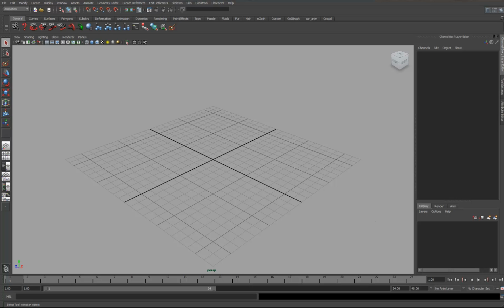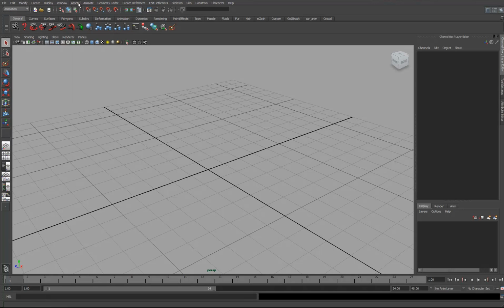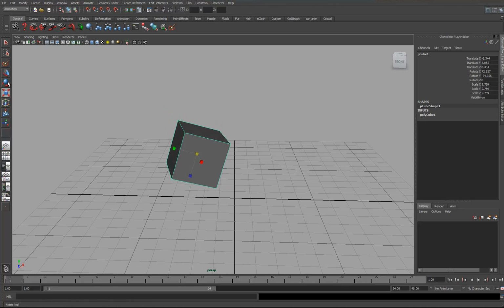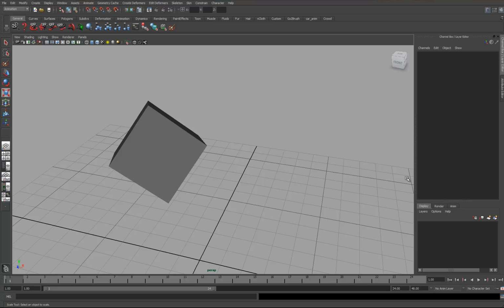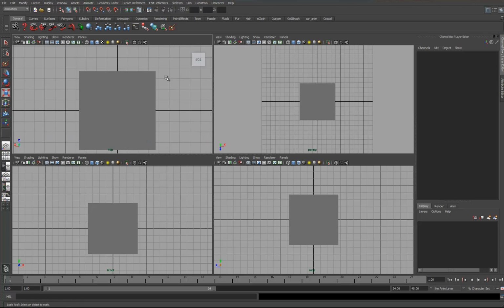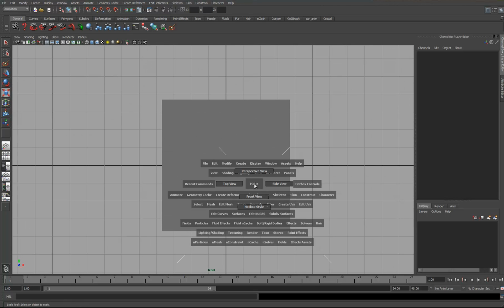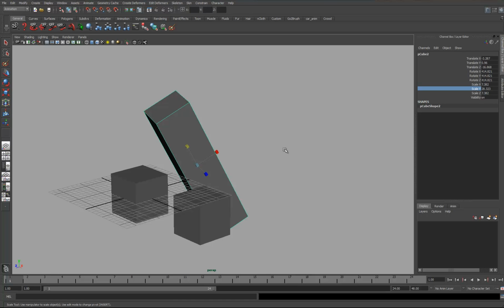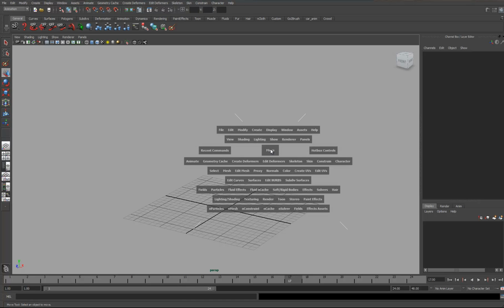Introduction to Maya - Learn the Maya User Interface (UI) by Jahirul Amin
Getting comfortable with any 3D package is the first step towards taking charge of it! This week we start with learning about the Maya User Interface (UI).